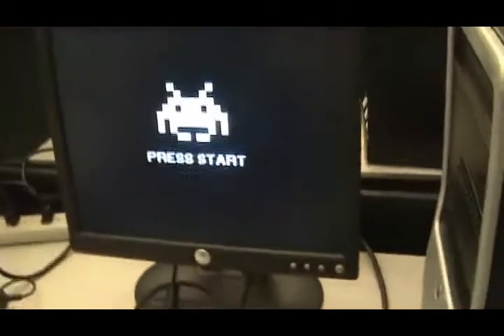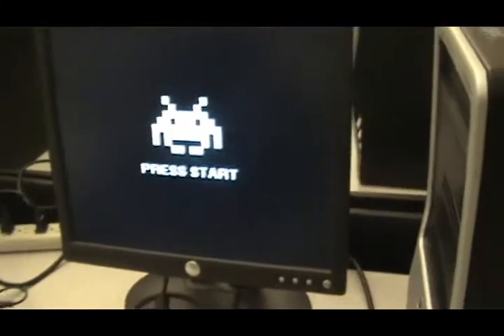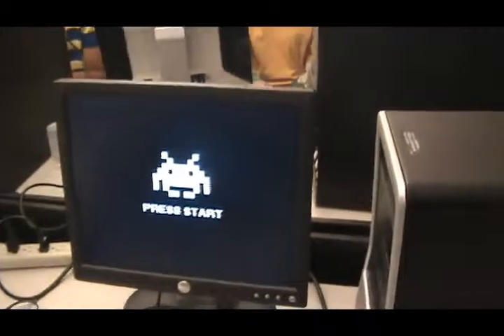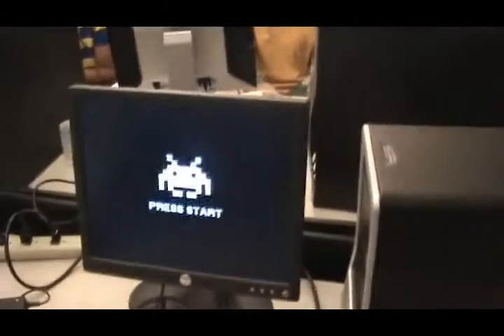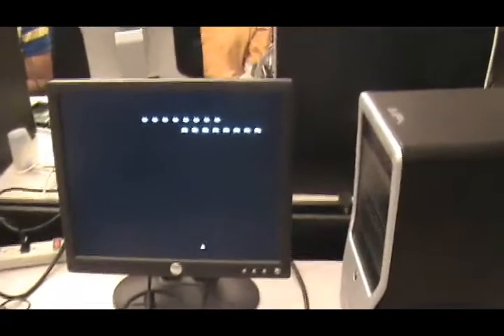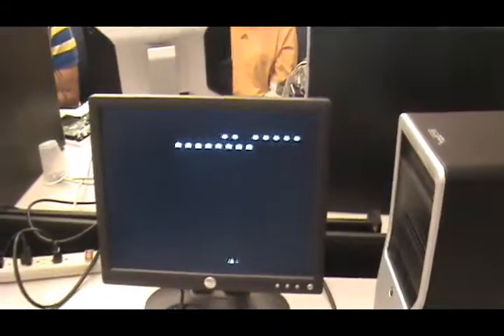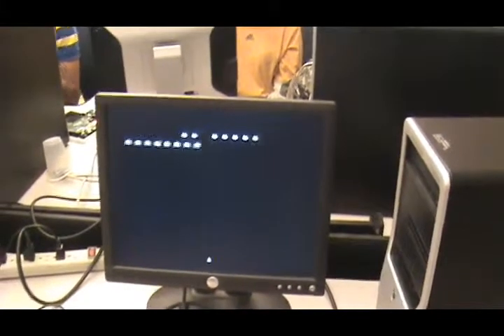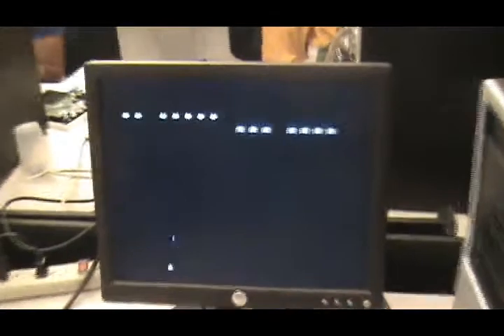Space Invaders - CS122A 1.5 week project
The game is Space Invaders using a mouse connected to an FPGA to control the space ship flight and shooting. The project was built in 1.5 weeks for CS122A at UCR.